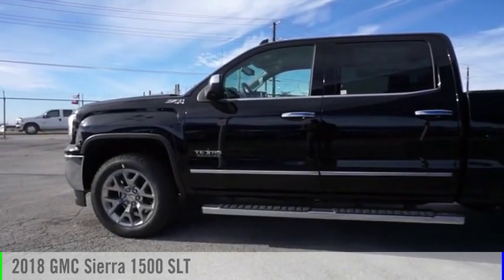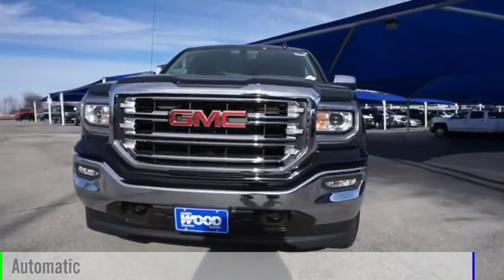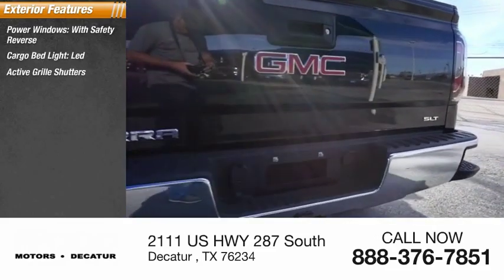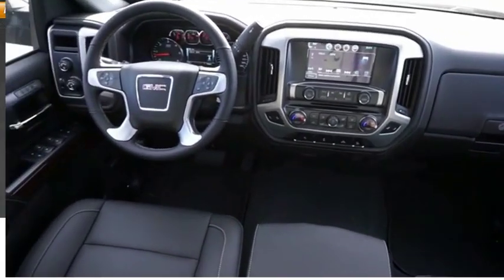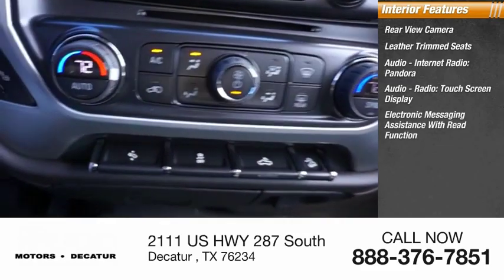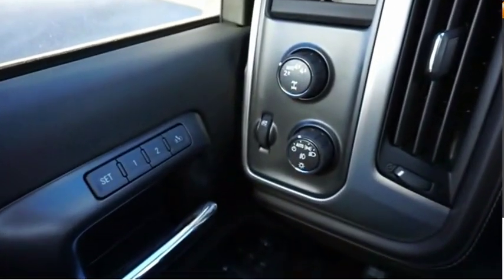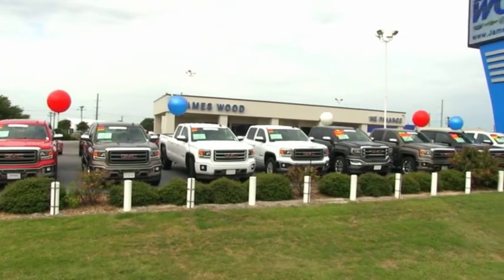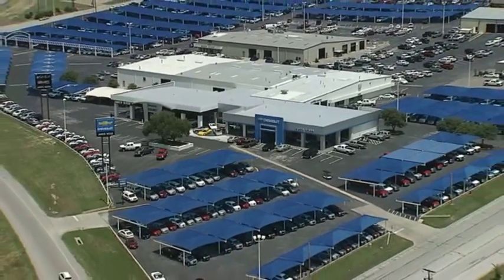2018 GMC Sierra 1500 Decatur TX 183642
2018 GMC Sierra 1500 SLT

2111 US HWY 287 South

This reliable 2018 GMC Sierra 1500 SLT comes with a variety of features, including remote starter, backup camera, Bluetooth, braking assist, dual climate control, hill start assist, stability control, traction control, premium sound system, and a MP3 player.  It has a 8 Cylinder engine.  We're offering a great deal on this one at $52,120.  This crew cab 4x4 is one of the safest you could buy. It earned a crash test rating of 5 out of 5 stars.  Flaunting a ravishing black exterior and a jet black interior, this car is a sight to see from the inside out.  Come see our new inventory of New Chevrolet, GMC and Buick models plus our large inventory of certified pre-owned vehicles. We're your family owned and operated, celebrating 40 years of serving North Texas. Our Decatur Chevrolet, Buick and GMC dealership, located at 2111 US HWY 287 South in Decatur, Texas. Our team will be more than happy to help you find the most suitable vehicle for your family along with the best deal available.